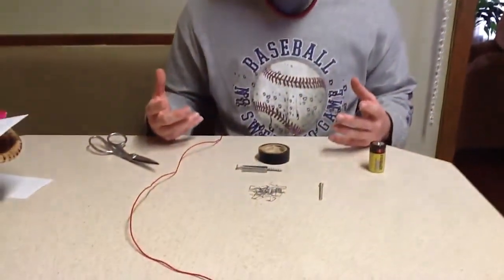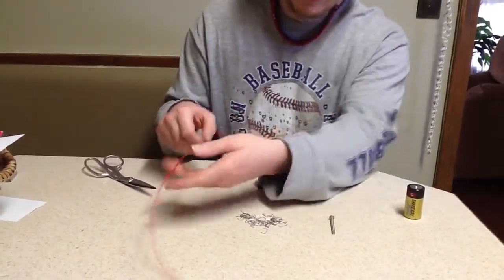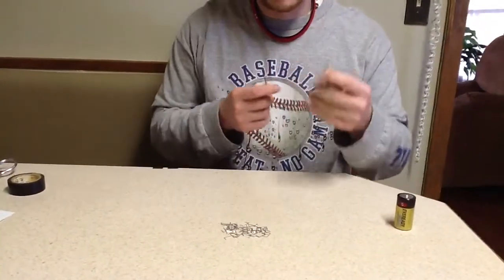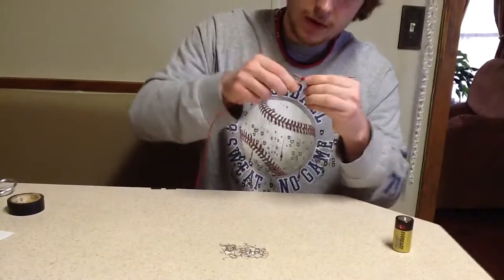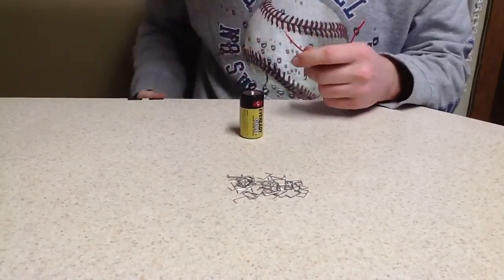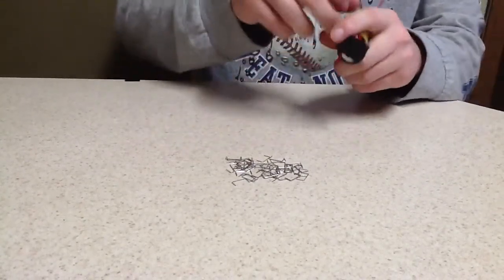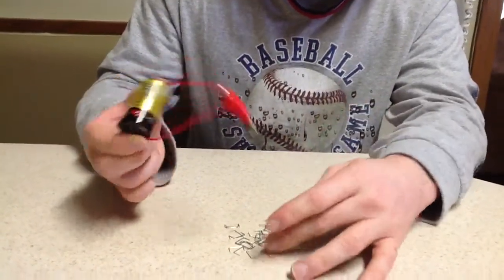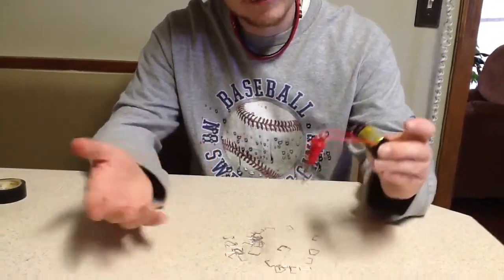Using Electricity to Make a Magnet